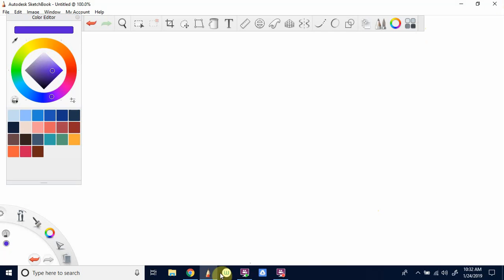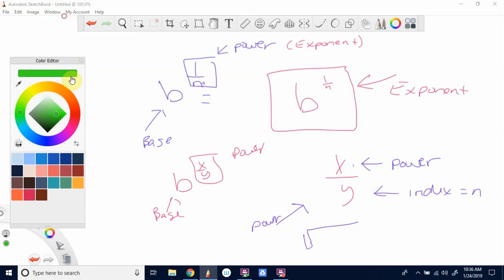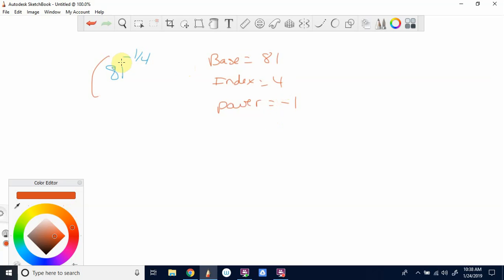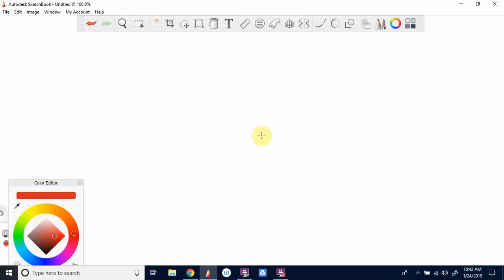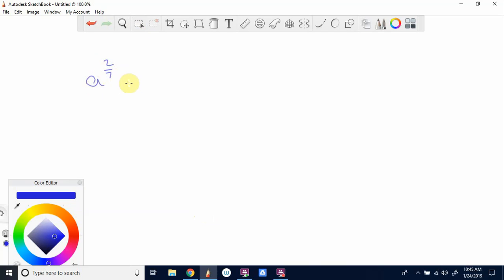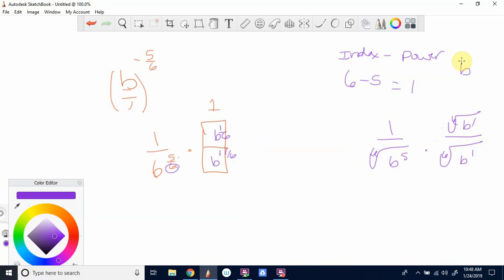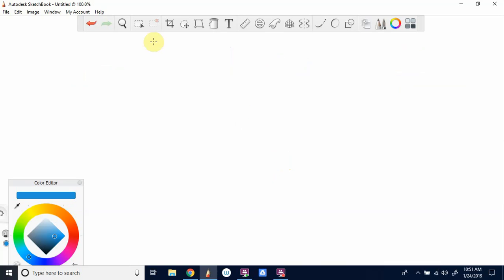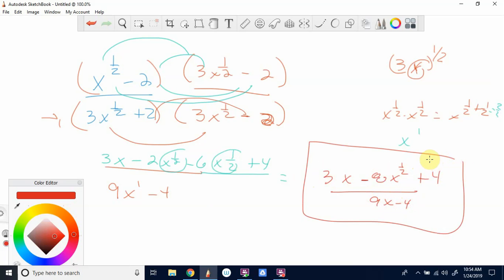Video 6 6